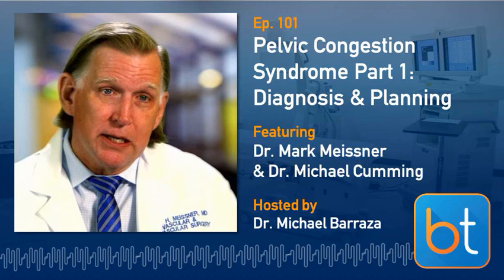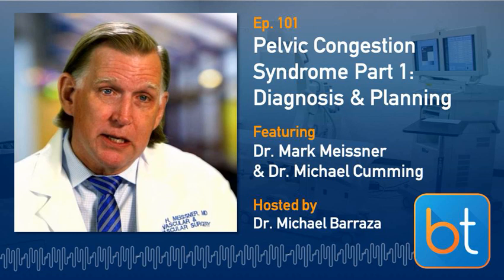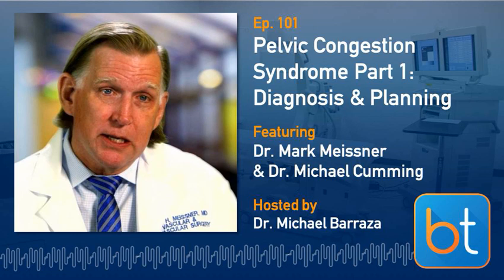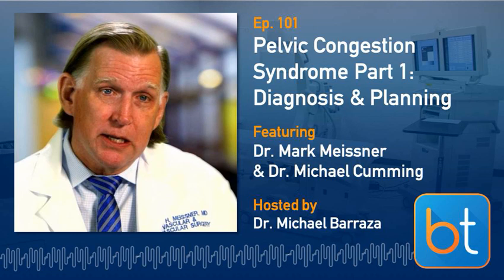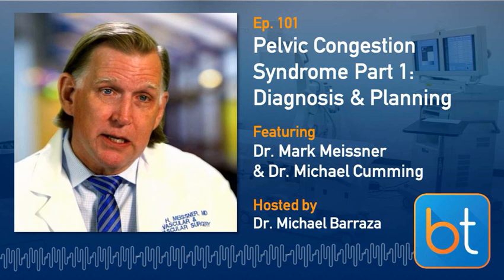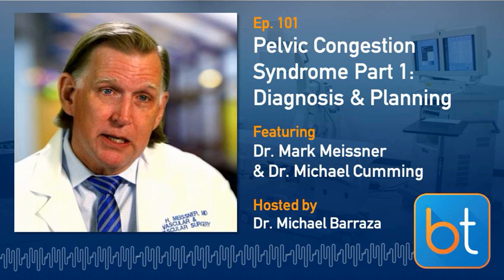Pelvic Congestion Syndrome Diagnosis & Planning w/ Dr. Mark Meissner | BackTable Podcast Ep. 101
Vascular Surgeon Dr. Mark Meissner and Interventional Radiologist Dr. Michael Cumming discuss diagnosis and treatment planning for Pelvic Congestion Syndrome. This is Part 1 of 2 on Pelvic Congestion Syndrome.

SHOW NOTES

In this episode, Dr. Mark Meissner and Dr. Michael Cumming join Dr. Michael Barraza to discuss Pelvic Congestion Syndrome. We discuss the pathophysiology of Pelvic Congestion Syndrome and the fundamentals of pelvic venous hypertension. Dr. Meissner and Dr. Cumming tell us how patients end up in their clinic.

We discuss why it is important to distinguish primary and secondary causes of Pelvic Congestion Syndrome and the dangers of an incomplete embolization. We review some techniques for ultrasounds, why not to rely on cross-sectional imaging, and the advantages of getting a CT for the Pelvic Congestion Syndrome patient.

We discuss how to adapt treatment plans for women that have never been pregnant or women that are post-menopausal. Dr. Meissner and Dr. Cumming explain how they frame their goals and expectations for each patient’s treatment process, and we examine when it is appropriate to use a multi-modality approach to treat Pelvic Congestion Syndrome.

RESOURCES